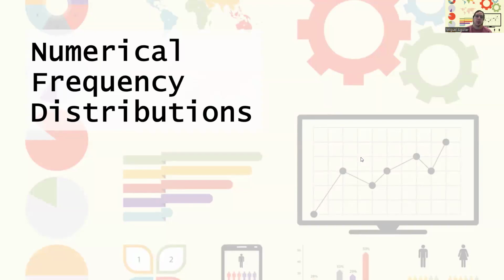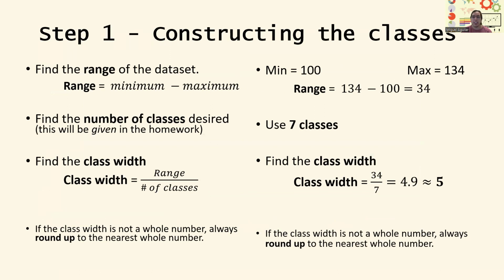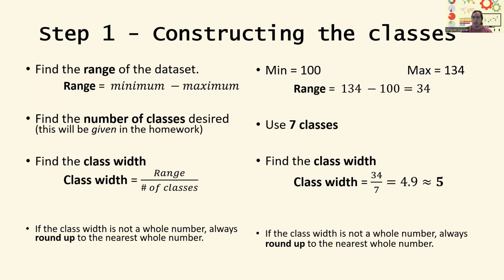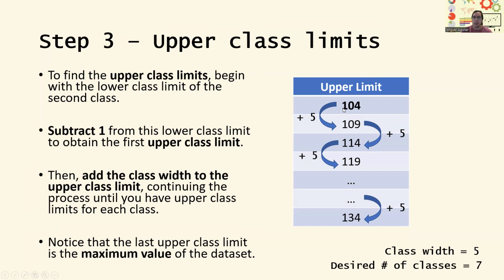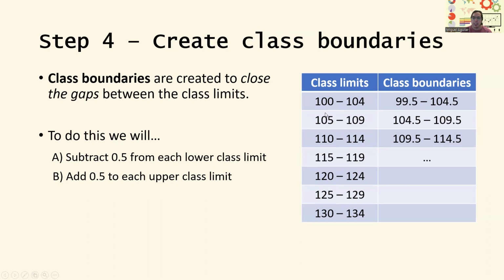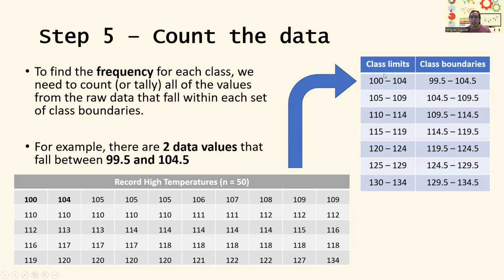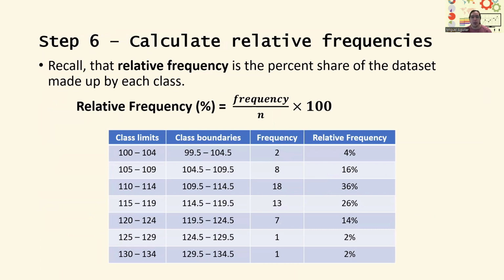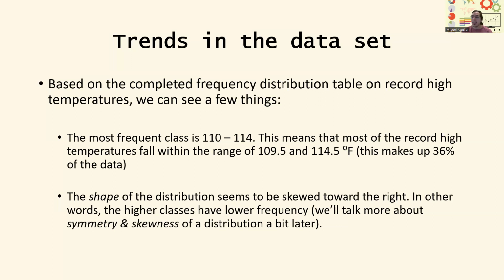Grouped Frequency Distributions